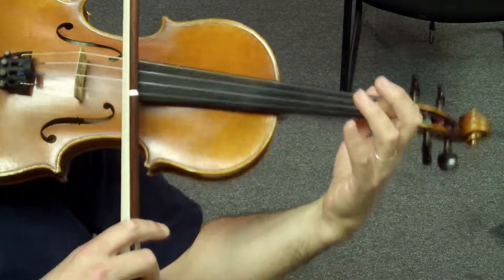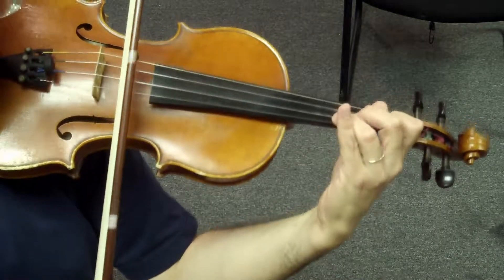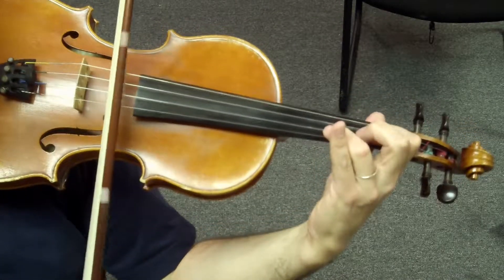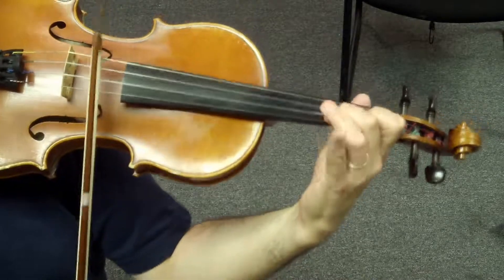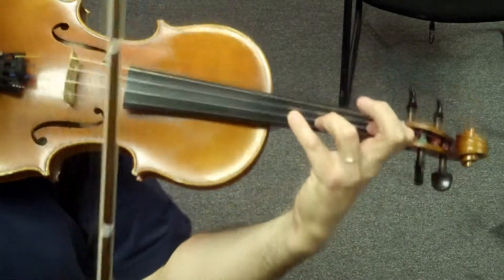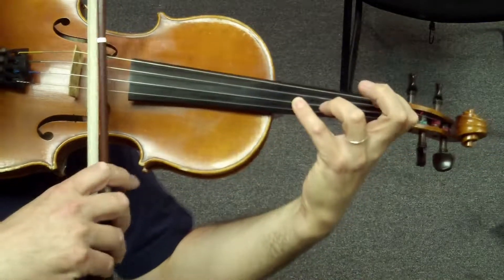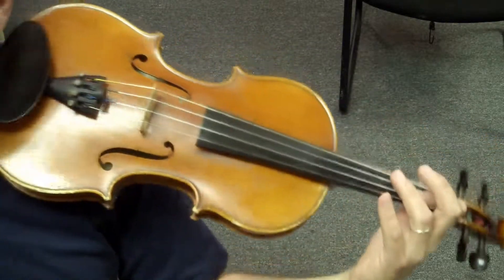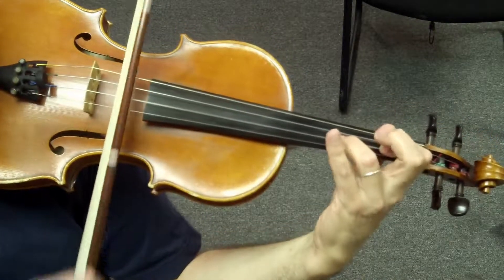Gossec Gavotte, bar 20, exercises 3a-3c, 80=eighth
Exercises for Gossec’s Gavotte in book 1 of the Suzuki violin method